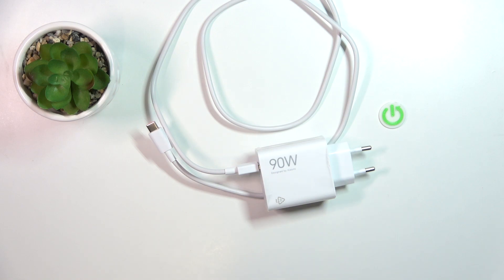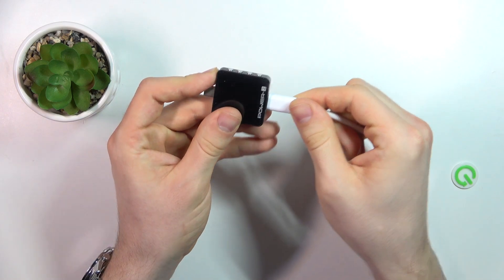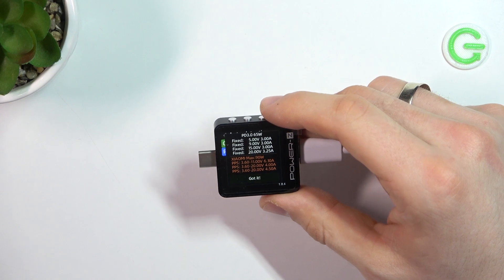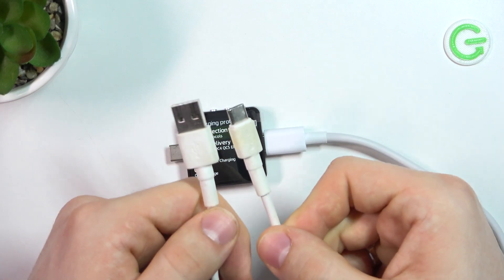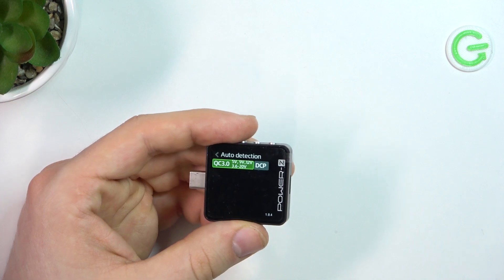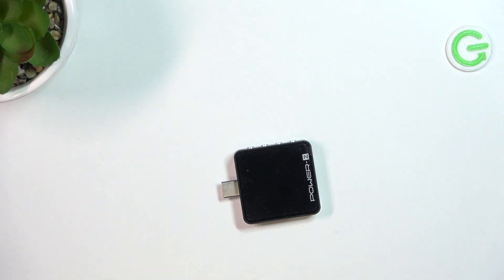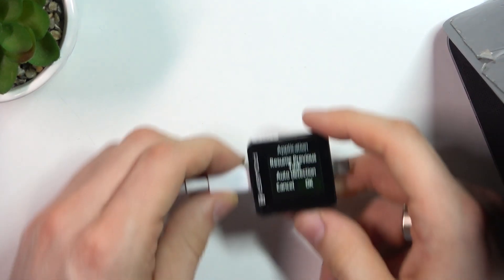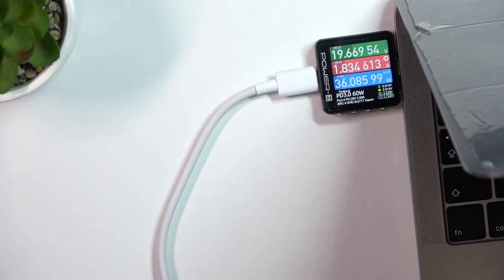How to Test Xiaomi 90W Charger - Check Charger Performance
If you'd like to test the Xiaomi 90W charger, this guide will help you check its performance. Learn how to measure the charger's output to ensure it's delivering the correct power to your device. Follow these steps to test the Xiaomi 90W charger and verify its performance. Without further ado, let's get started!

How to Test Xiaomi 90W Charger? How to Check Xiaomi 90W Charger Performance? How to Measure Charger Output on Xiaomi 90W?